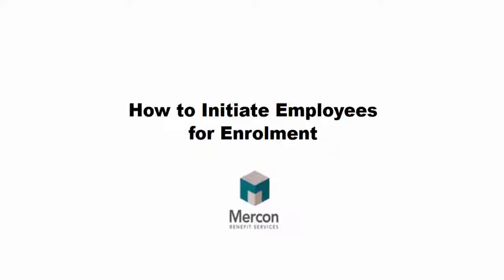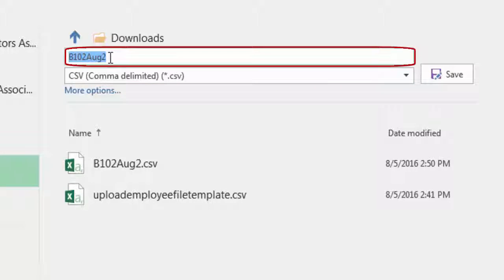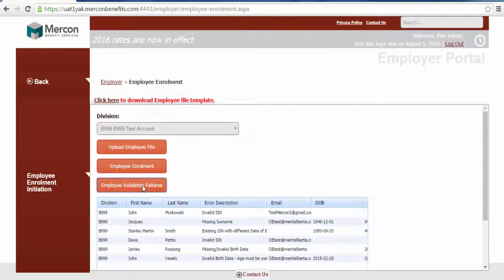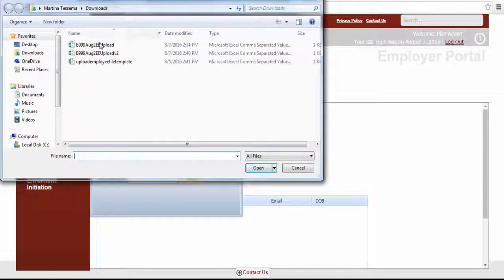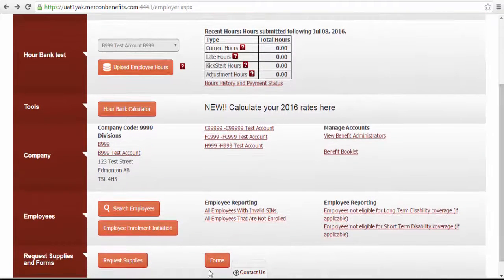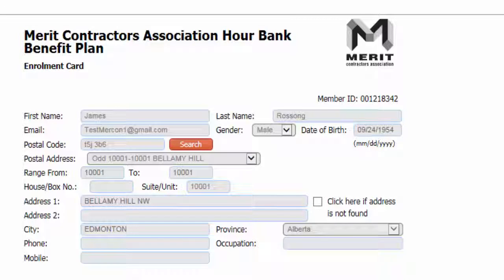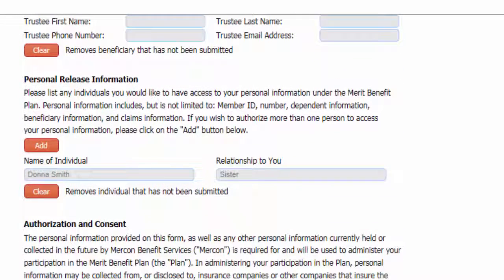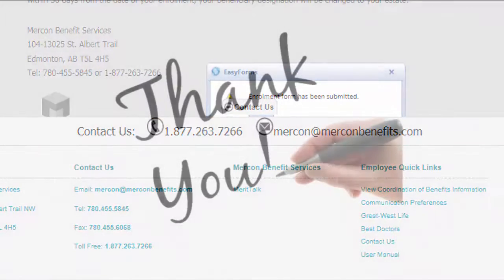Mercon Employer Online Enrolment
Training video on Online Enrolment